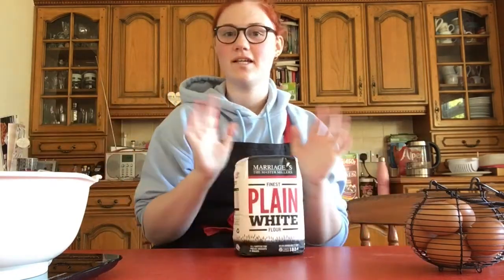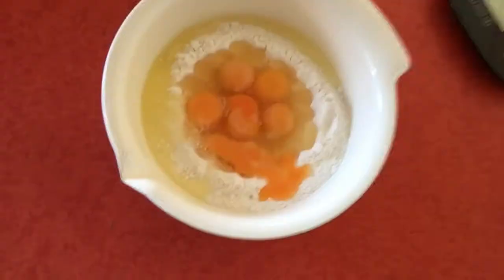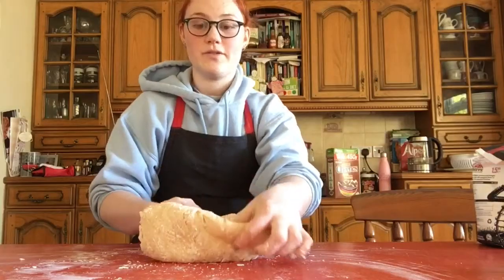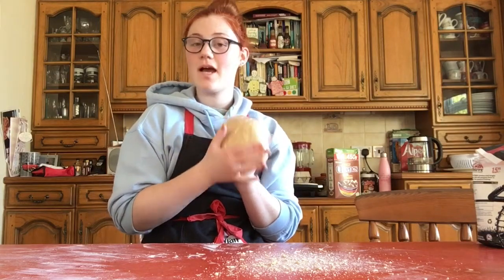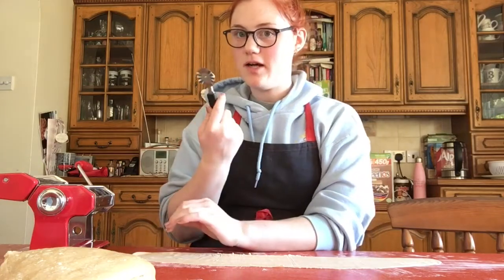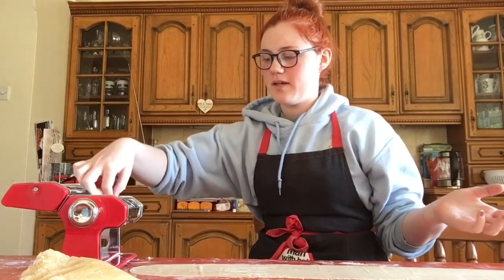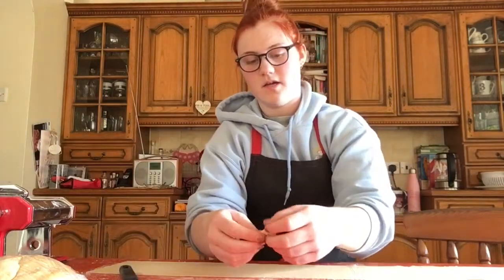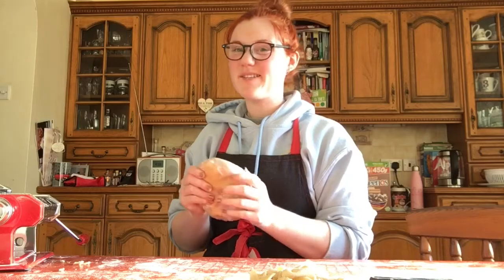I MADE PASTA | Disaster Kitchen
With the boredom of social distancing and the lack of food in supermarkets, I decided to make pasta!! :)